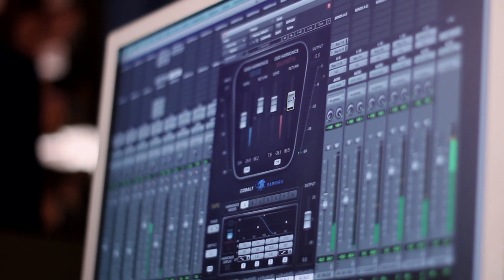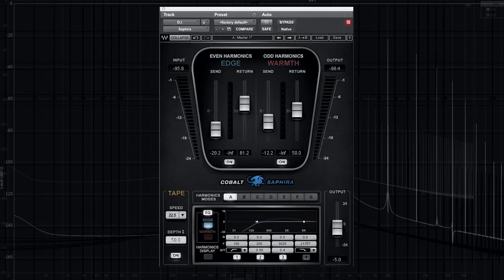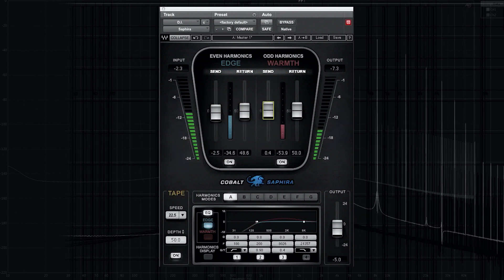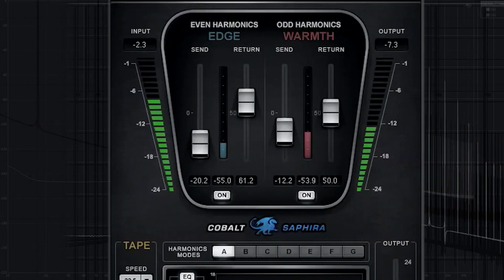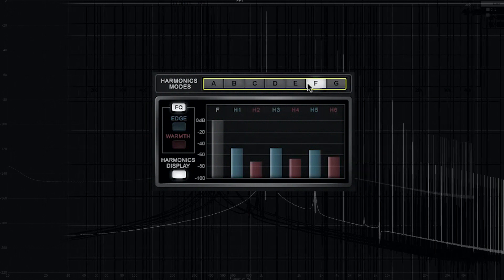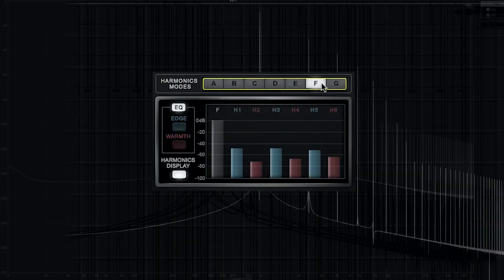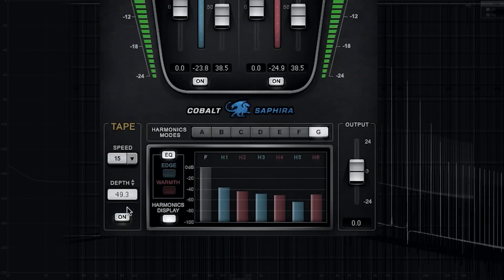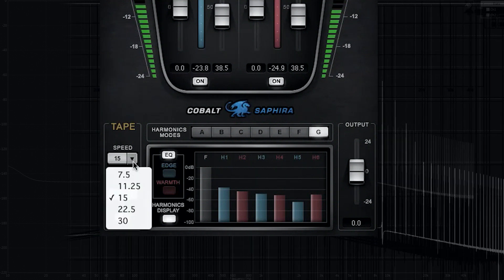Waves Cobalt Saphira – Quick Start Overview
In this video, you will get useful tips on how the Cobalt Saphira harmonics-shaping plugin can help you glue your tracks and give your mixes analog depth by adding harmonics to your tracks and letting you directly control the different aspects of the harmonics you are adding.